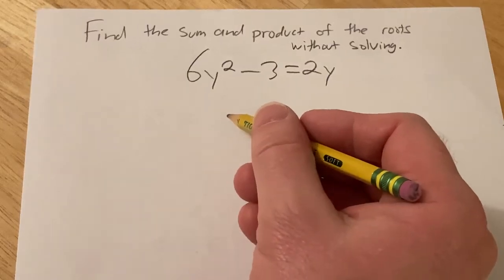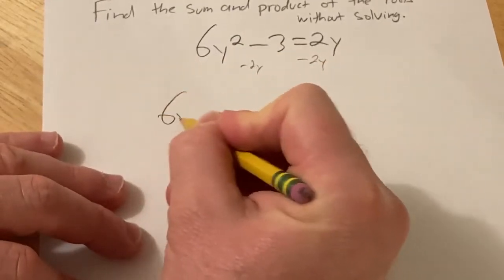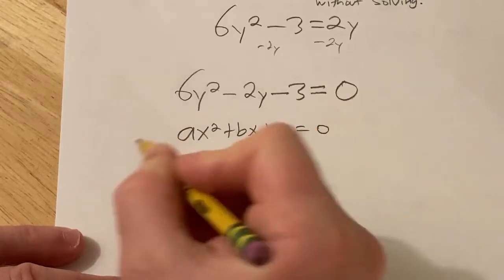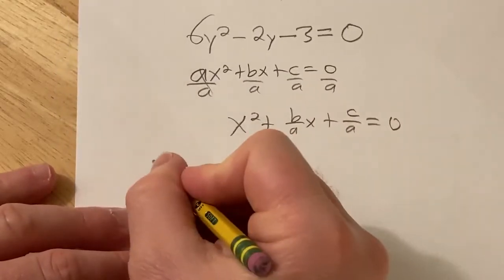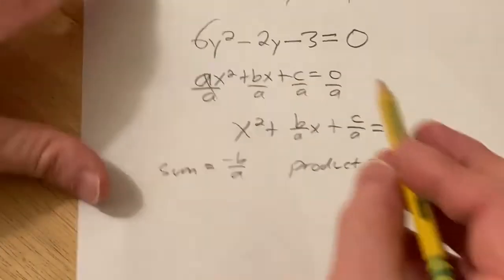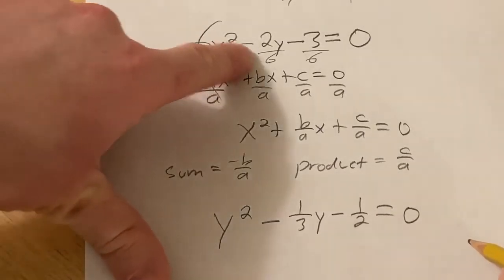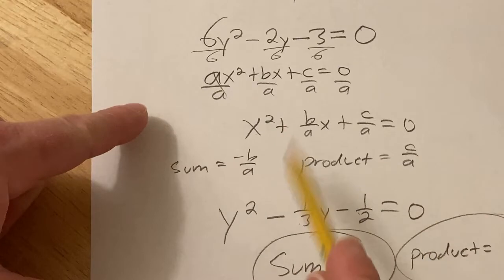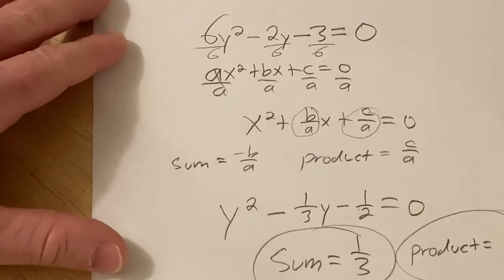How To Find Sum and Product of the Roots of a Quadratic Equation: Example With 6y^2 - 3 = 2y